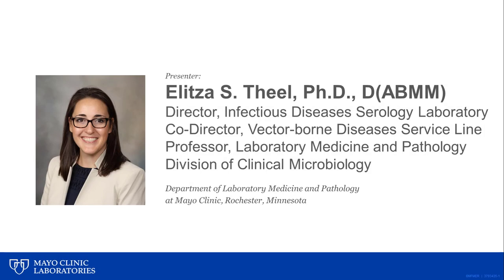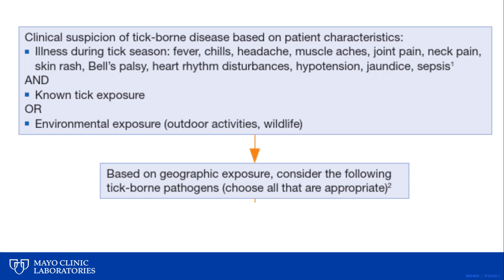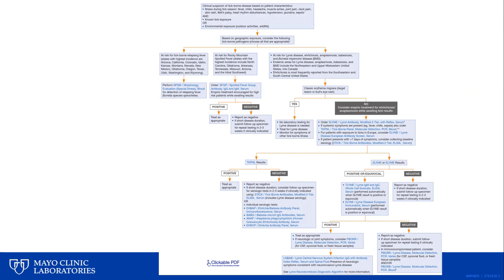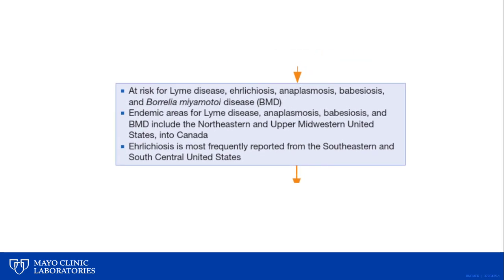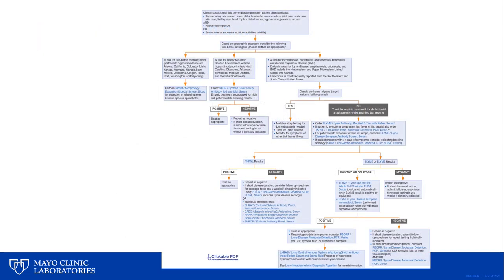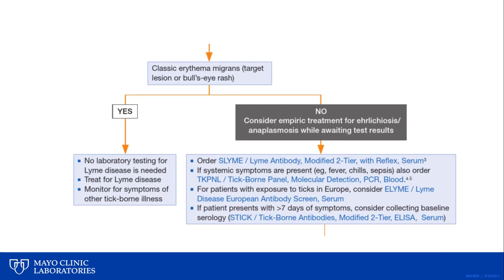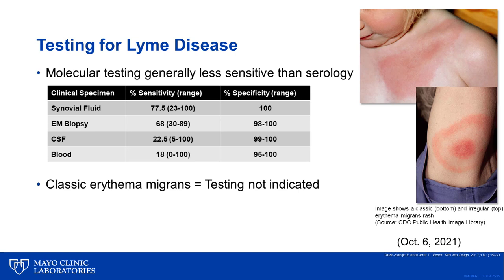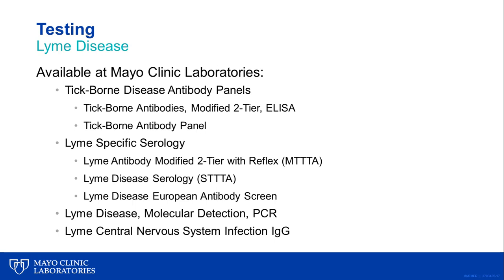Laboratory Utilization Management: Tick-Borne Disease Testing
In this month's "Hot Topic," Elitza Theel, Ph.D., will be discussing laboratory utilization management, specifically for diagnostic testing for tick-borne diseases.

0:00 Introduction
0:40 Testing Algorithm
1:28 Clinical Suspicion: Characteristics
2:37 Tickborne Relapsing Fever
3:35 Rocky Mountain Spotted Fever
5:00 Lyme disease, ehrlichiosis, anaplasmosis, babesiosis, BMD
5:40 Geographical Location and Annual Incidence
7:00 Erythema migrans (bull's-eye rash)
8:07 Testing for Ehrlichiosis, Anaplasmosis, Babesiosis, B. miyamotoi
9:37 Testing for Lyme disease
11:20 Testing Algorithm
12:00 Testing